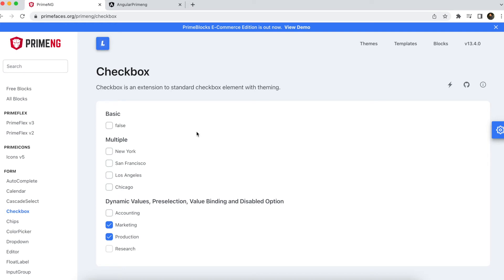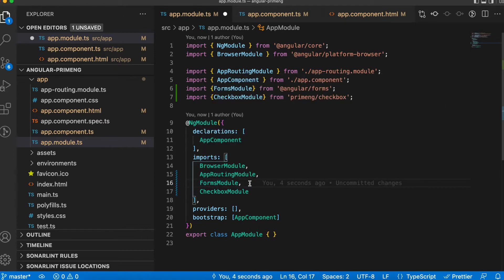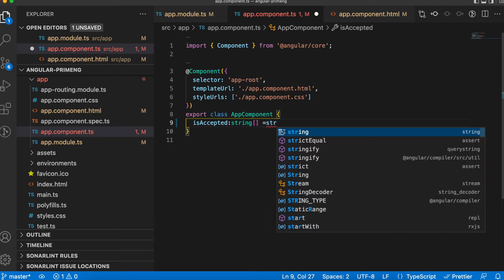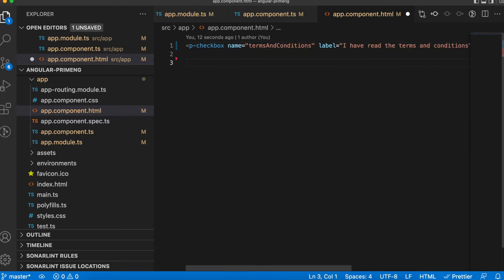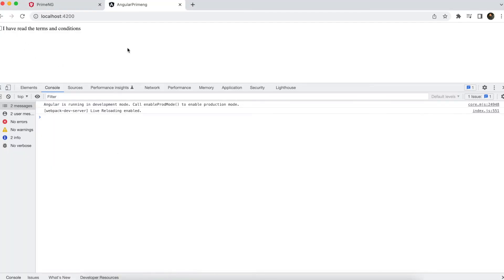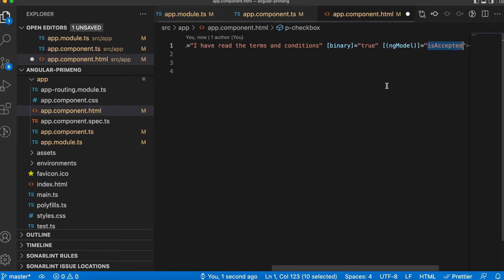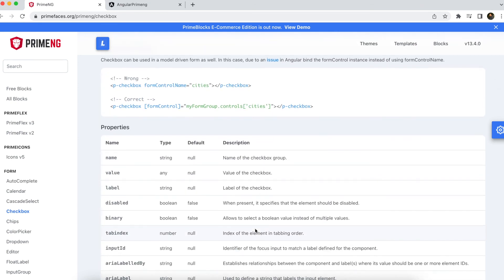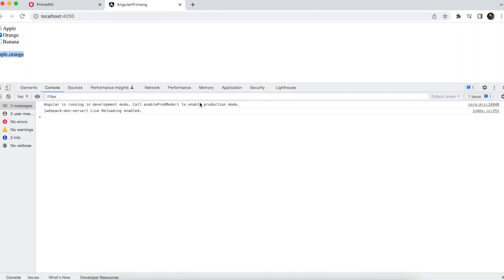Angular Primeng CheckBox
Angular PrimeNG Tutorial - Checkbox and its properties , default option selection, Boolean value , event listeners like onchange etc